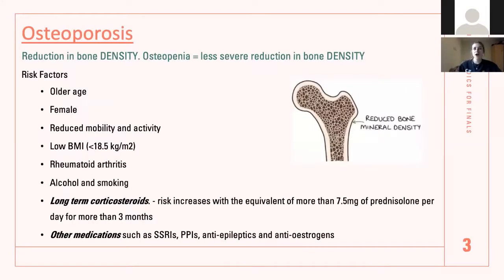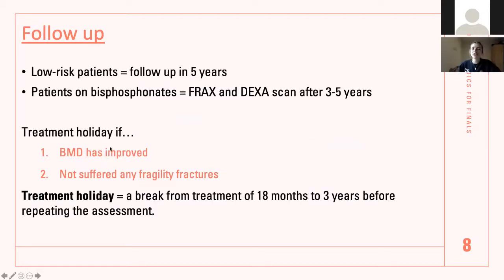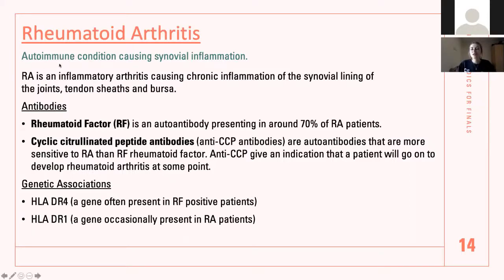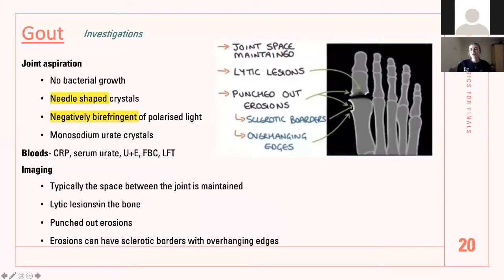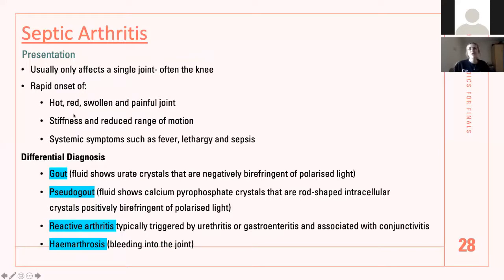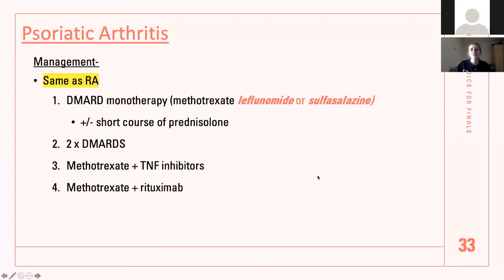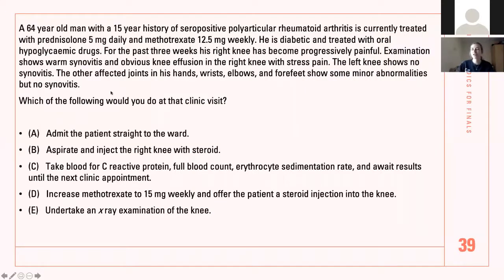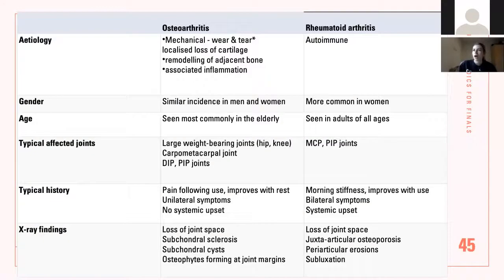Orthopaedics for Finals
Charlotte explores some of the big topics in Orthopaedics that are vital for exams